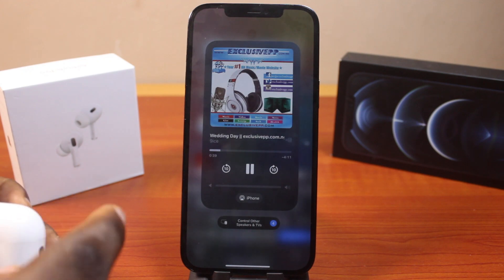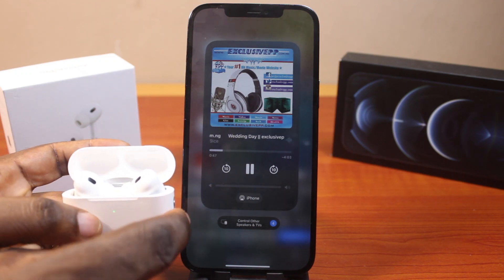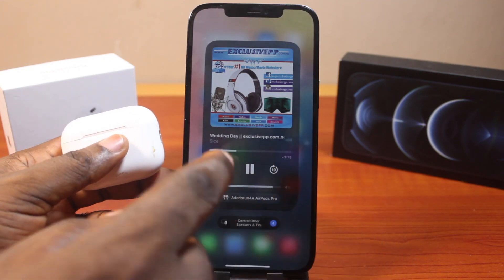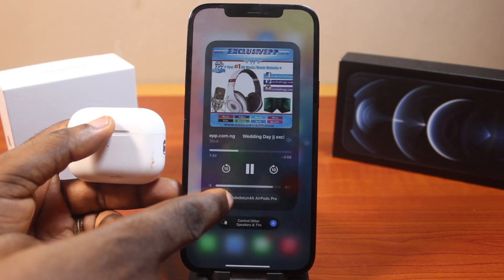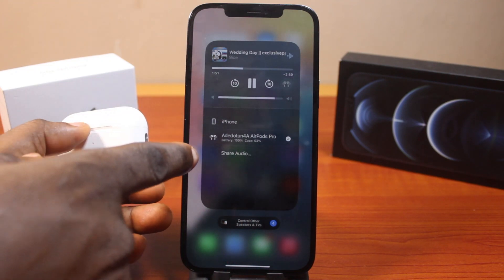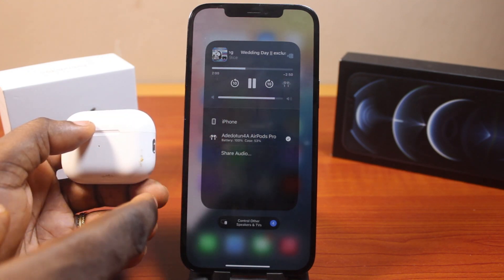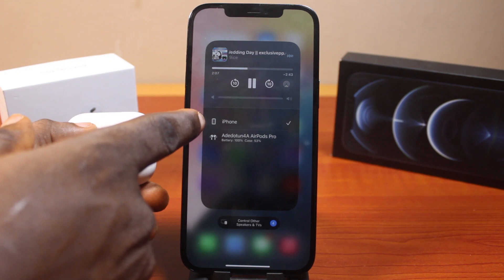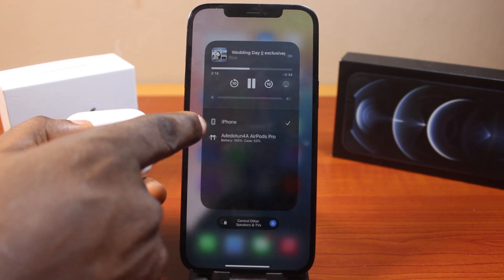iOS 18: How to Change Audio Output on iPhone in Control Center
I’ll show you how to change audio output on iPhone on iOS 18 in control center. With this, you can switch between audio output on your iPhone from the connected audio output.